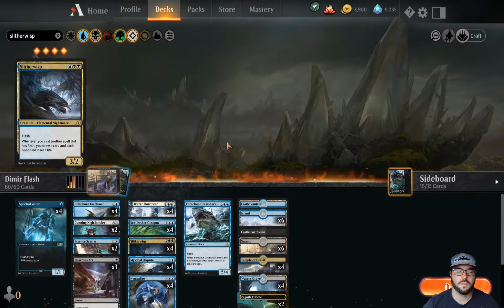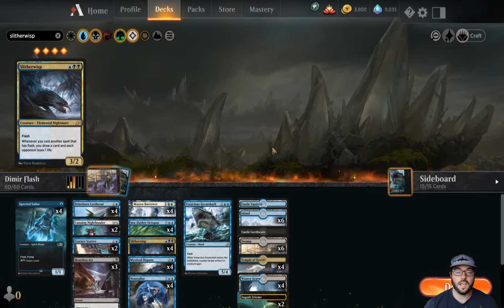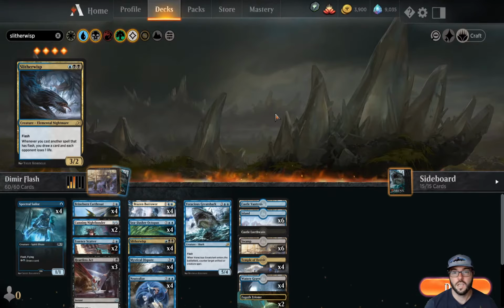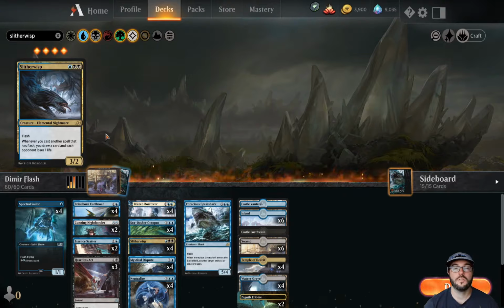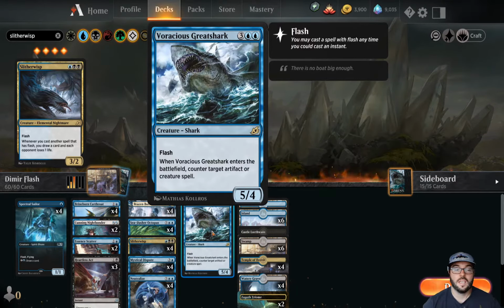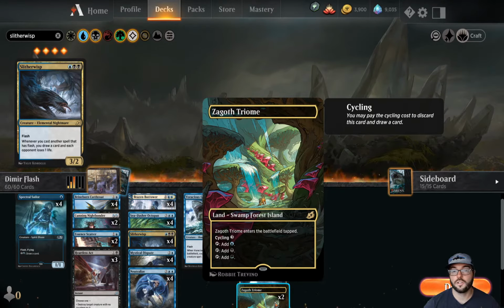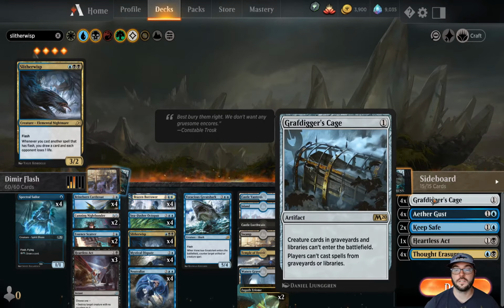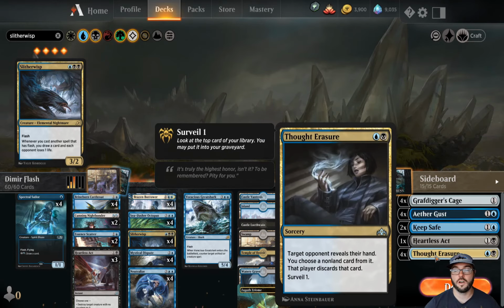Crush Gyruda! Dimir Flash Deck Tech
Check out Ikoria Standard's best deck, Dimir Flash! Learn about some of the synergies and common play patterns in this week's deck tech.